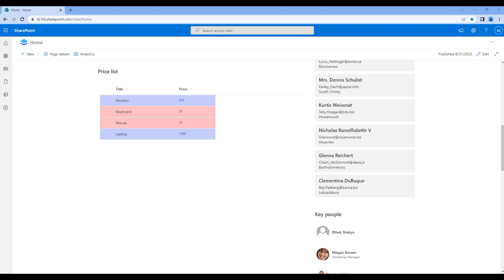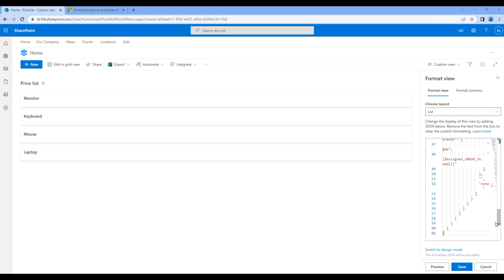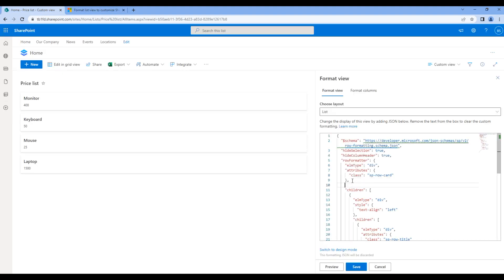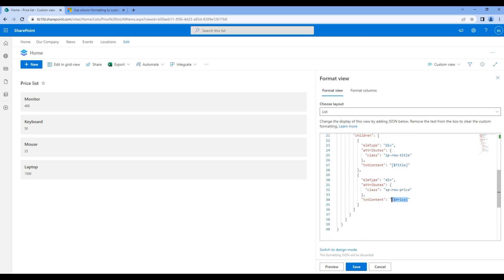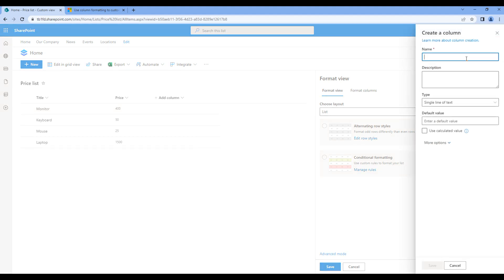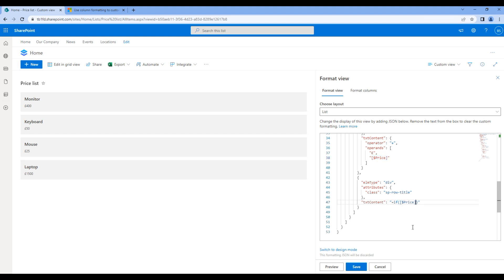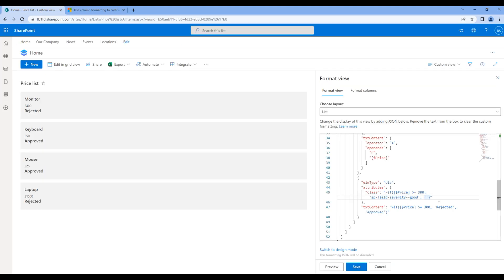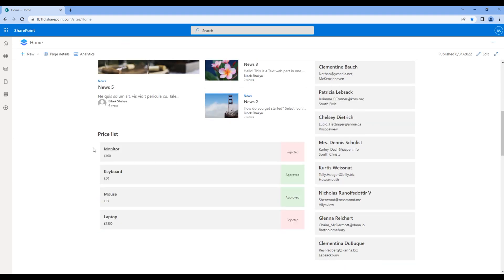SP Modern #22 - Format list using JSON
Introduction:
In this tutorial, I'll show how to format list using JSON.